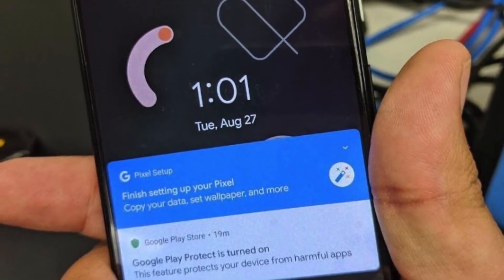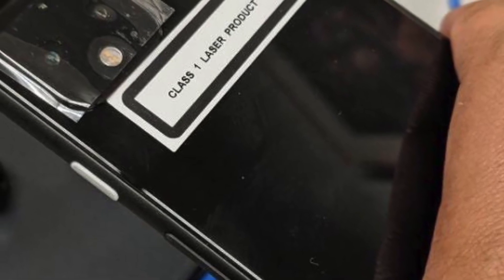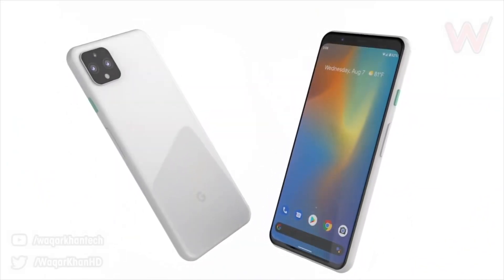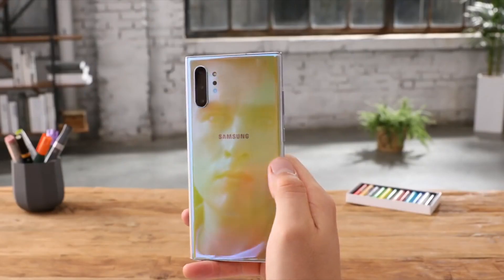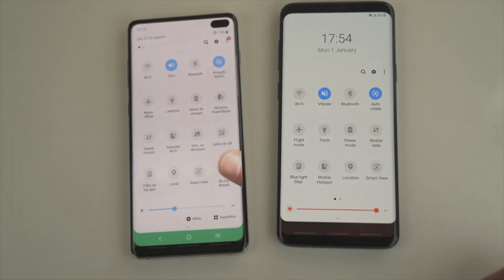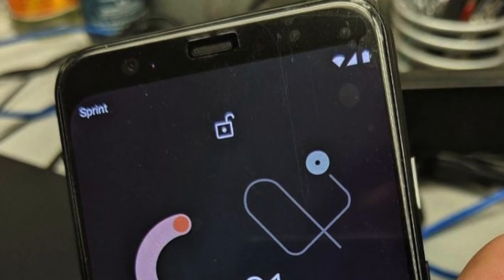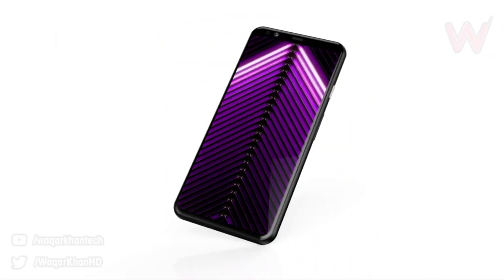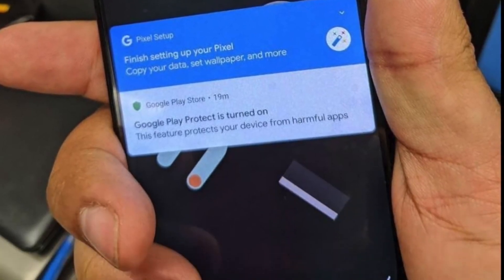Google Pixel 4 official Trailer Video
Google Pixel 4 official Trailer VideoGoogle Pixel official Trailer Video